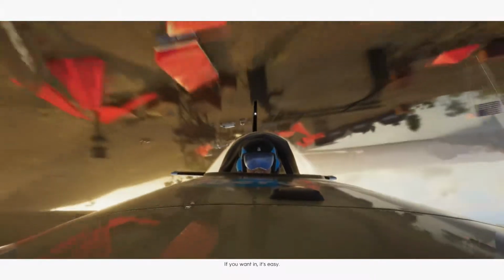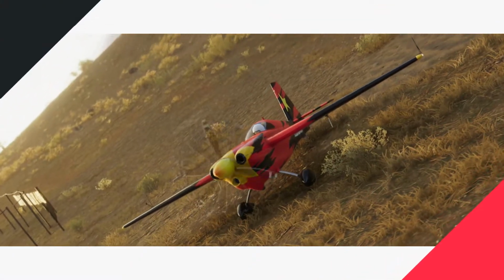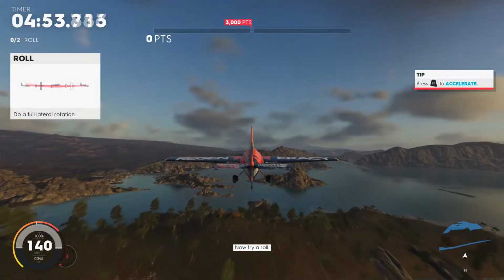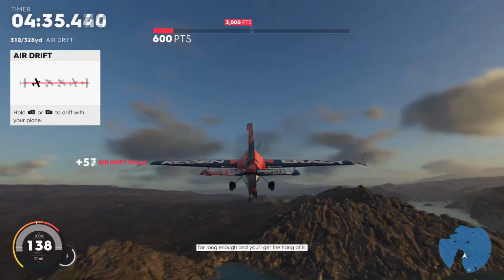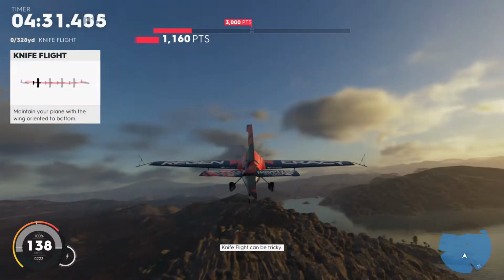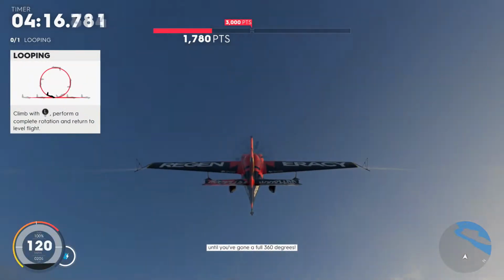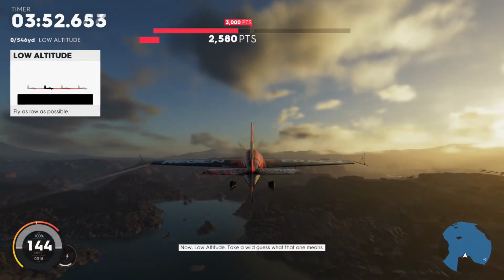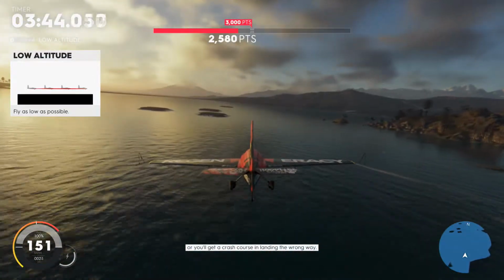PLANE TRAINING!! || The Crew 2 Gameplay #9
I do not take credit for music provided in the video. If you feel the audio used is incorrectly used, please PM me. Thanks.

Comment: FH3YT if you see this!